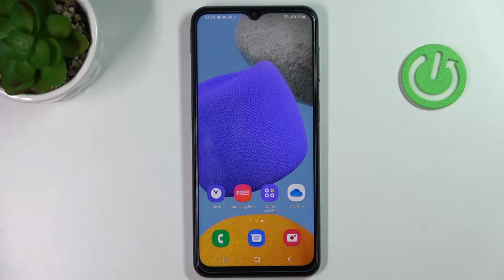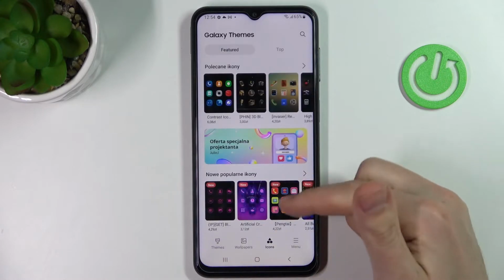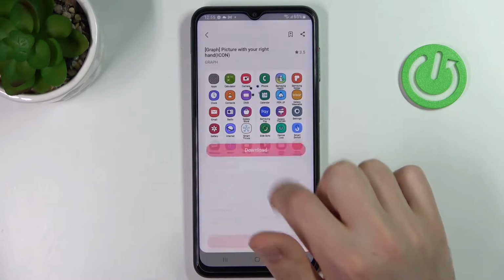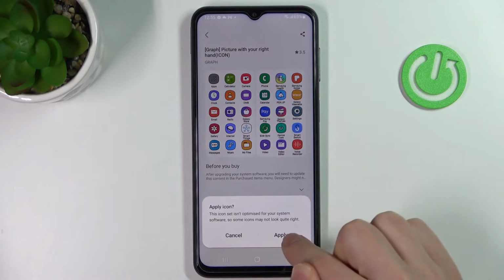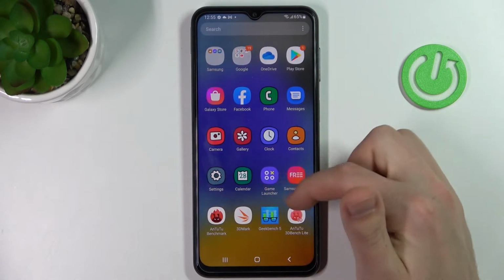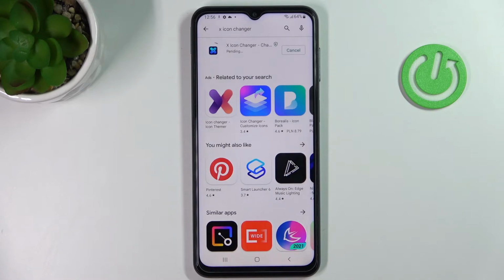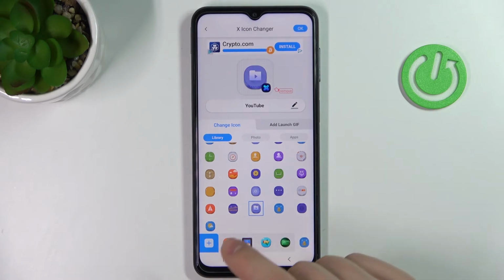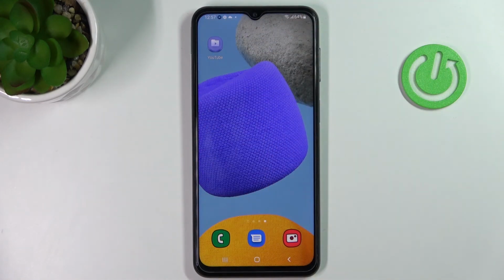How to Change Icons Shape on Samsung Galaxy M23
In this video, we'll walk you through the X Icon Editor and how to select or create a new shape for the icons on your Samsung Galaxy M23 screen. This, for sure, will be interesting to you, because from now on, personalizing the display of the device will become an incredibly simple task. So don't miss your moment to manage this feature of your gadget. Good luck!

How to Change Icon Shape on Samsung Galaxy M23? How to Change Icon Shape using X Icon Editor on Samsung Galaxy M23? How to Customize Shortcuts on Samsung Galaxy M23? How to customize Display Icons on Samsung Galaxy M23? How to update Shortcuts on Samsung Galaxy M23 Screen?